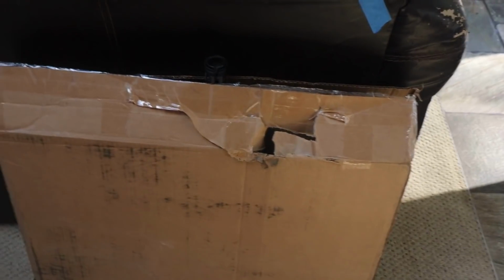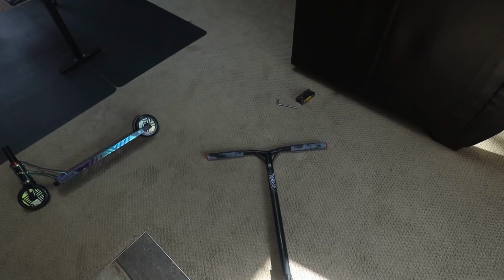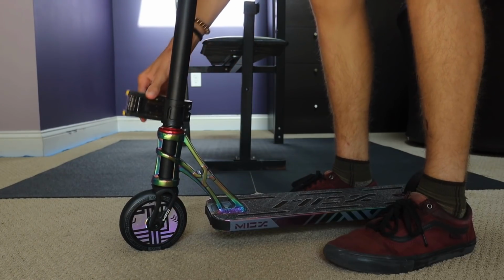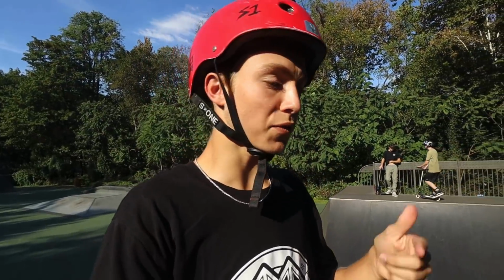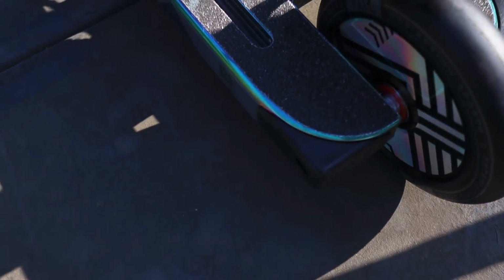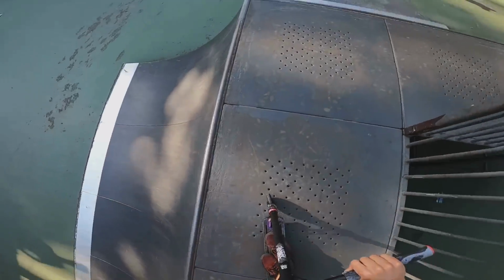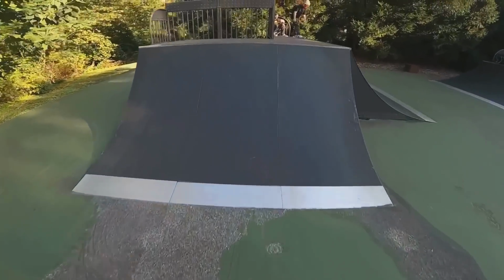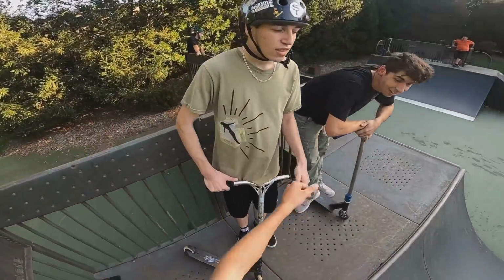TESTING BEST SCOOTER YOU CAN BUY IN 2021!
*Video Created With CGI Technology DO NOT ATTEMPT* This is the best complete scooter on the market! It’s the lightest complete scooter In the game, and It’ also one of the Cheapest pro scooter. But don’t let that fool you because this thing will hold up to some if the best scooter tricks out there!

Today I’m excited to announce that the brand new MGX SCOOTERS from MGP are officially available now these things are absolutely amazing. Definitely grab one at the link below that is listed “Madd gear scooter”!

Scooter Part List
-Tpr grips
-Liar Pro Shop Ti Bars
-MGP double clamp
-Madd Gear MGX deck
-MGP 120mm wheels
-Madd Gear origin fork
-Madd Gear grip tape
-Madd gear head set